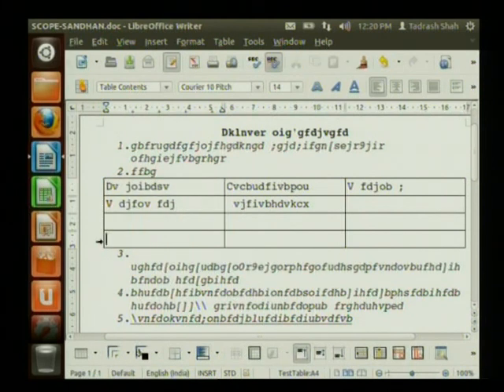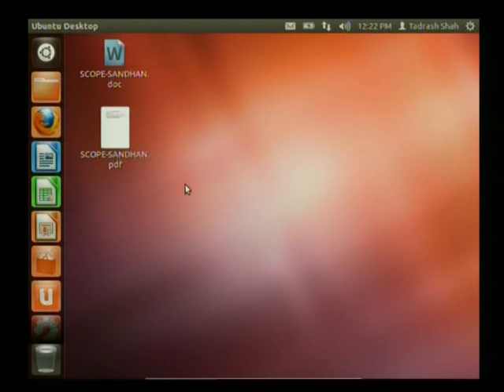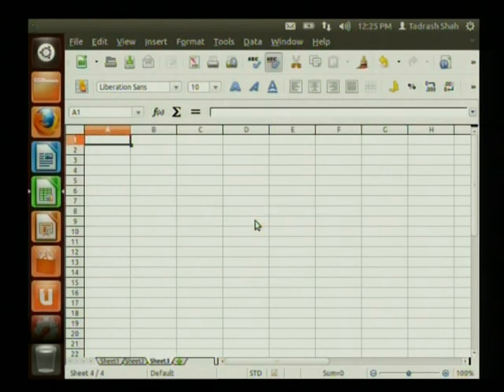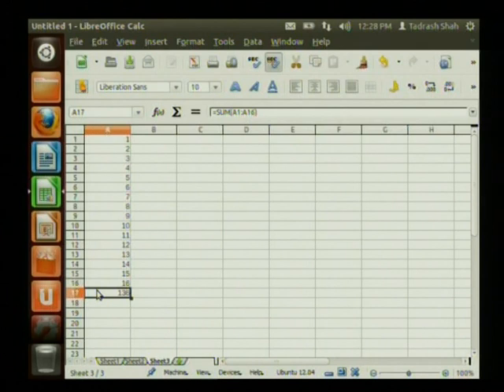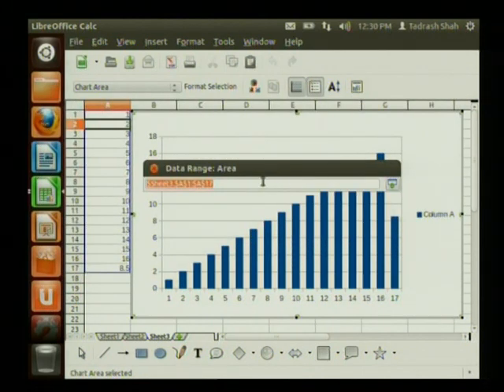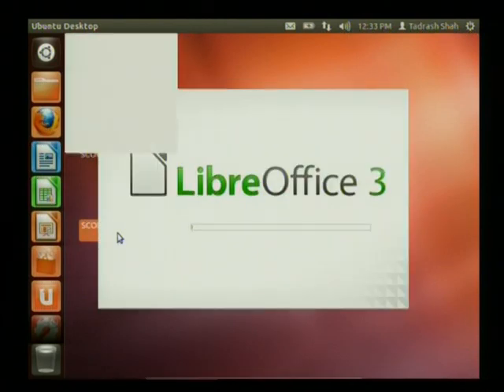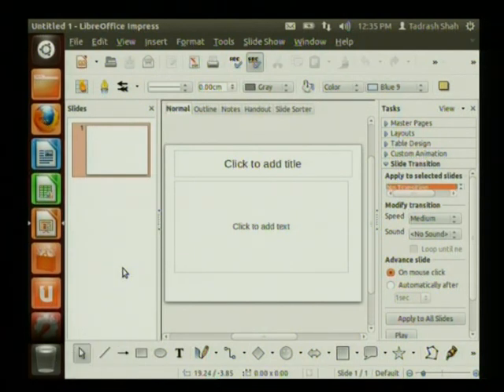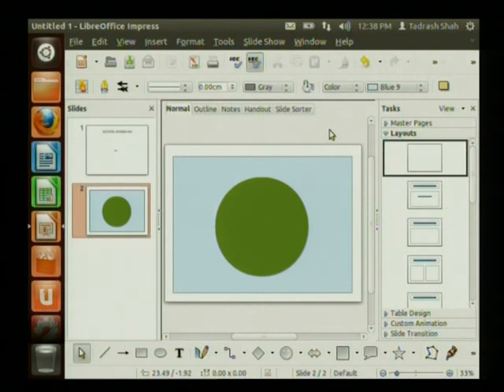LINUX INSTALLATION 02